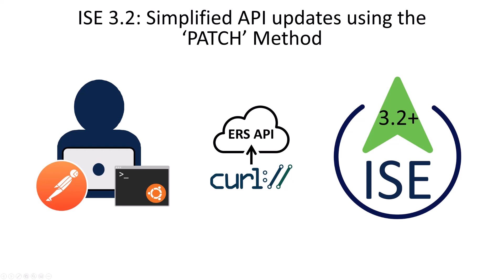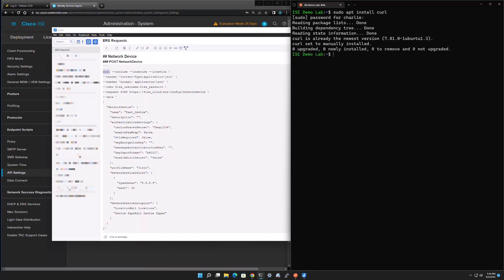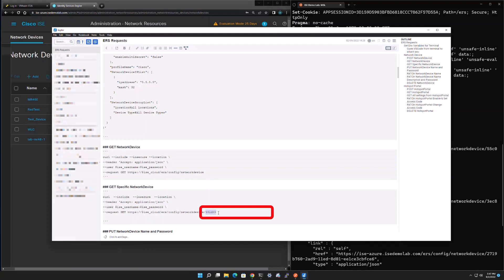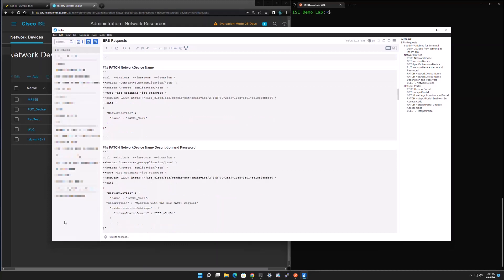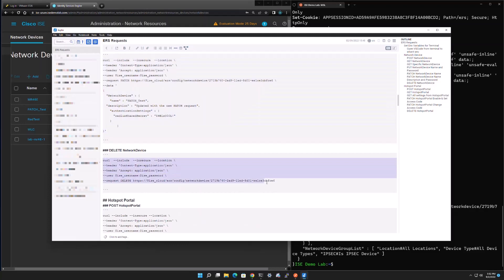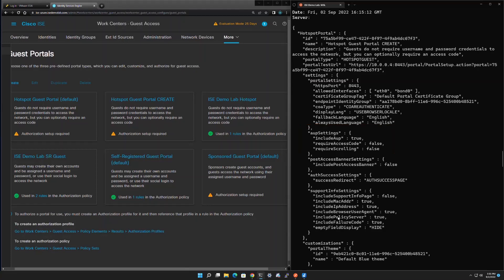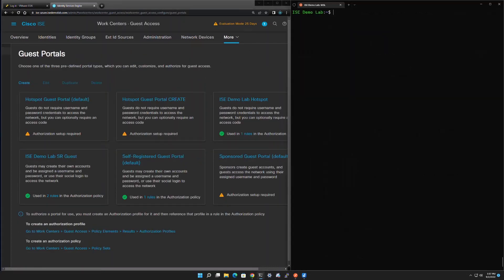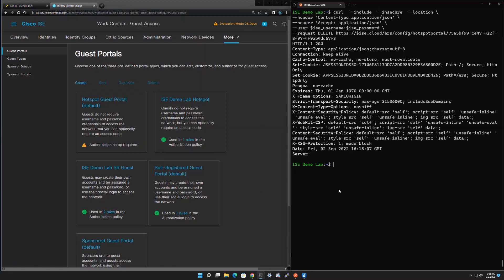Cisco ISE Simplifies API updates using the 'PATCH' method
Cisco has updated the ERS API for ISE beginning in 3.2 to add the PATCH command as an ERS Request.  This video will show how to use this new request and some of the nuances to expect.

I'm using cURL and my Windows Subsystem for Linux (WSL) to issue all of my API requests.  You can use Postman or any other API tool that you prefer.

0:00 Intro0:10 CRUD
0:32 How PATCH updates through ERS
1:11 Enabling API services in ISE
1:43 Install cURL in yout terminal
2:02 Create a network device using the POST request
3:27 List all network devices using the GET request to get the specific ID for the target device
3:40 Copying the ID for the target device
3:58 Retrieve all of the network device attributes using the GET request
4:18 Update the device name and password using the PUT request
5:34 Update the device name, description, and password using the PATCH request
7:01 Delete the network device using the DELETE request
7:50 Create an new Hotspot Guest Portal using the POST request
8:54 List all Hotspot Portals using the GET request to get the specific ID for the target portal
9:09 Copying the ID for the target portal
9:36 Retrieve all of the Hotspot Portal attributes using the GET request
10:03 Finding the settings for the Access Code
10:15 Enable and set the portal Access Code using the PATCH request
11:32 Update the portal Access Code using the PATCH request
12:28 Delete the Hotspot Portal using the DELETE request
13:15 Summary